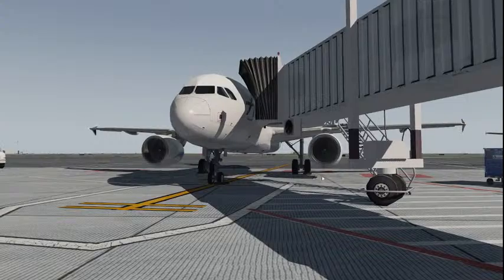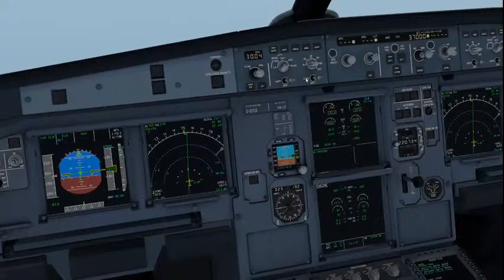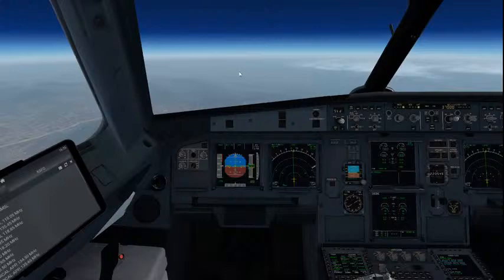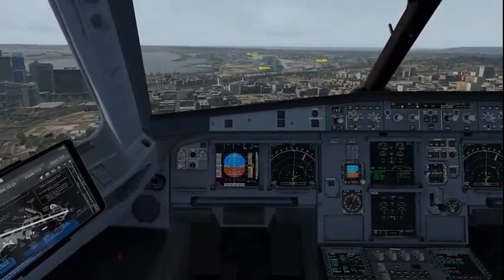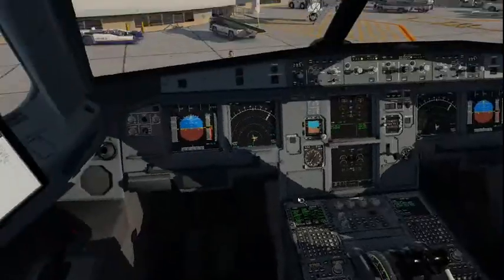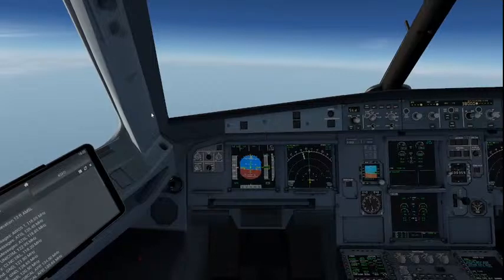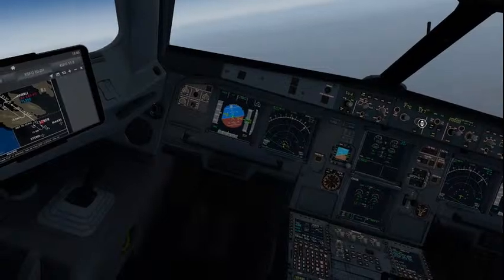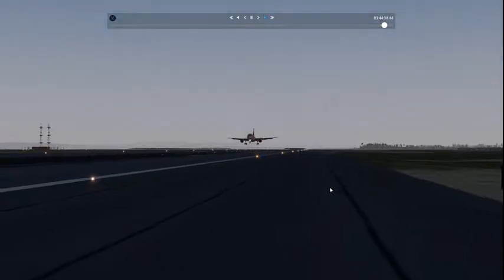*SoCal Hopping* KSFO (San Francisco) - KSAN (San Diego) - Toliss A319 - X-Plane 11